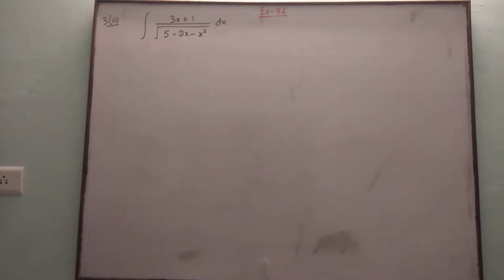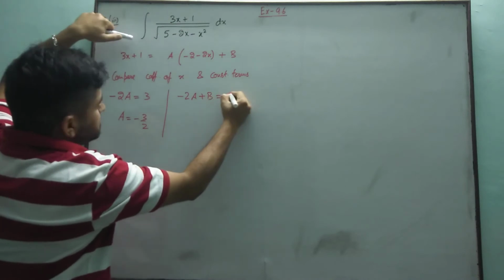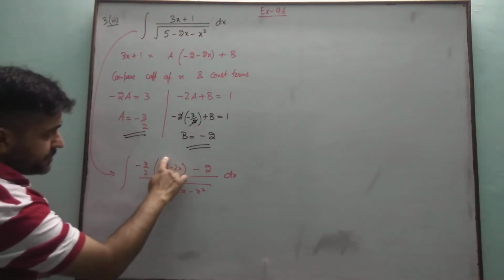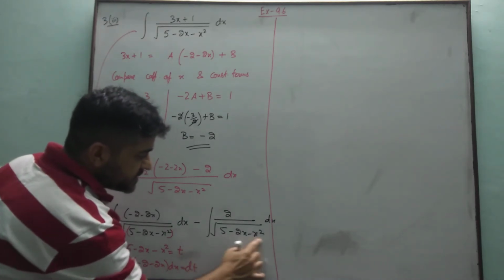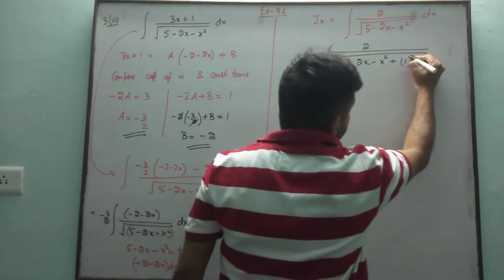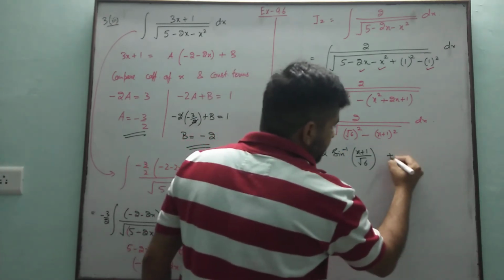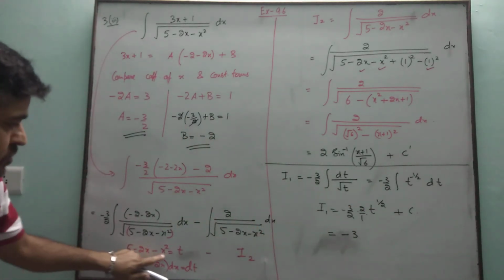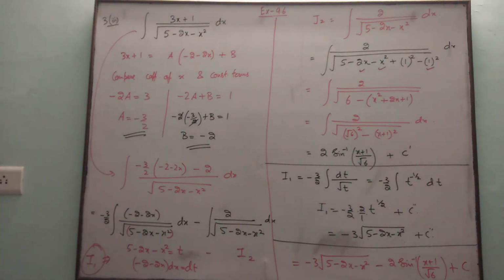INDEFINITE INTEGRALS Lecture 11 3